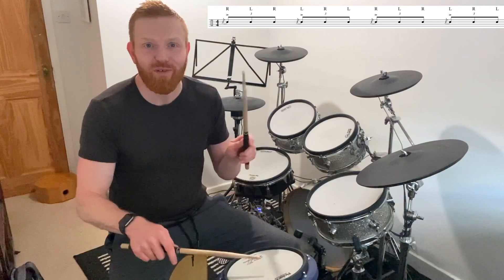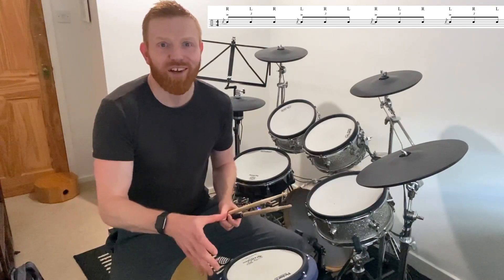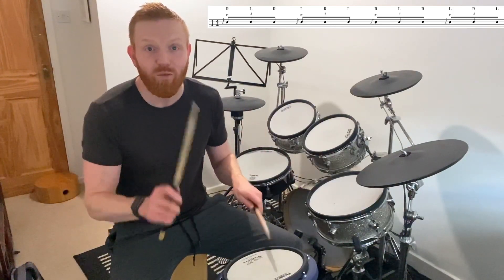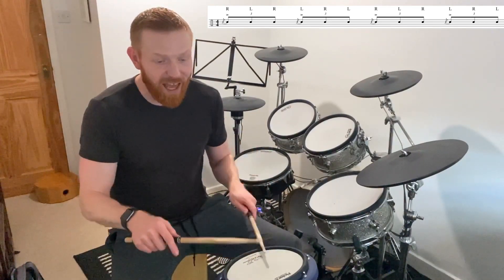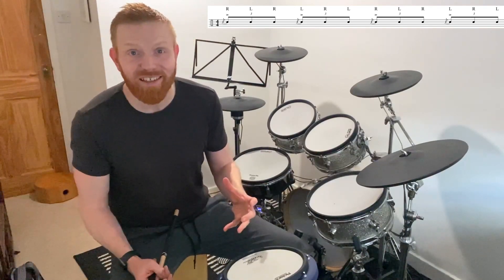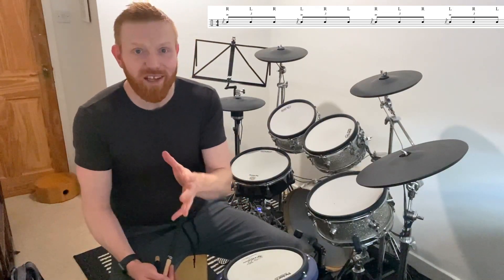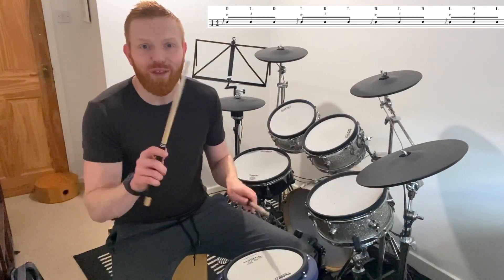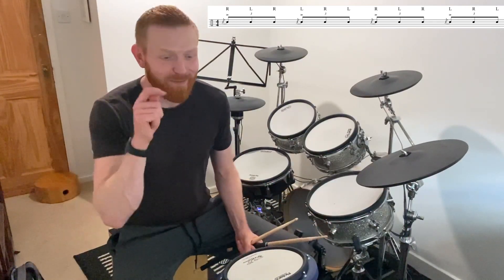One Minute Drum Lesson - The Flam Accent 🥁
Today’s OneMinuteDrumLesson - The Flam Accent

Another great Grade 4 Rudiment!

Have fun,

Mike :)

If you’ve enjoyed this channel and found it useful, please help it grow by supporting or becoming a monthly member

Online drum lessons with Mike via Zoom!

Become a monthly supporter of this channel - See members-only videos and get video support from Mike

*A customized daily practice plan

Mike’s E-Kit

Drumtec Diabolo kit with Roland snare and cymbals, TD-11 Sound Module

Mixcder E9 Active Noise Cancelling Headphones - buy (my video review of these headphones is

Socials

Mike :)